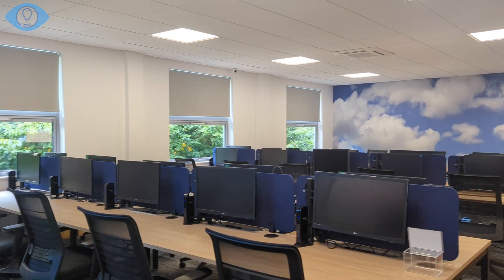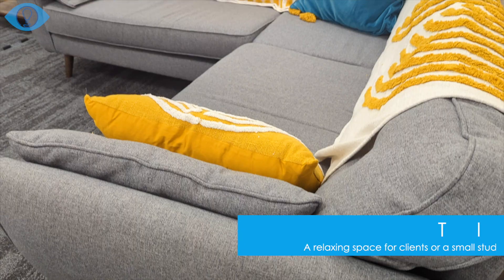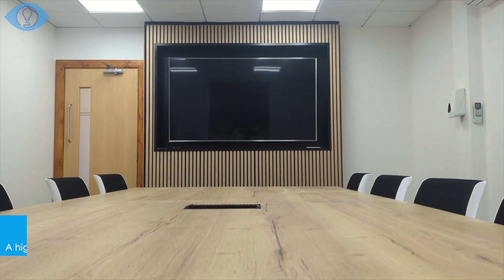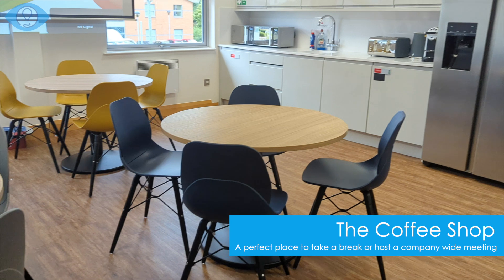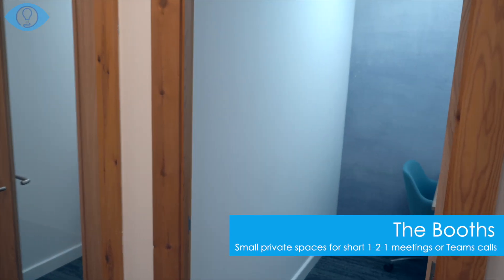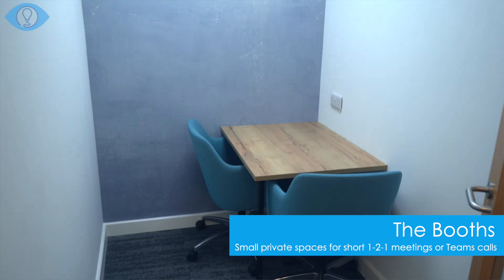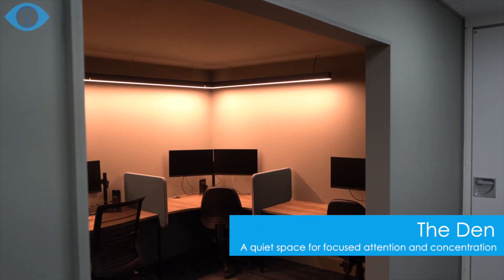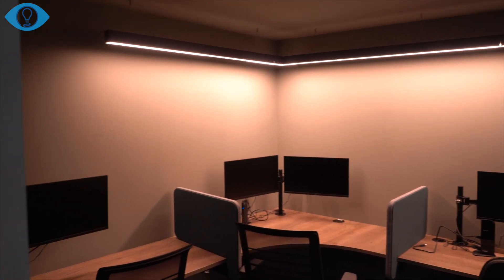Welcome to Blue Yonder HQ!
Welcome to our all-new Blue Yonder HQ!

Our freshly refurbished office is more than just a workspace—it’s where innovation, collaboration, and creativity thrive. With quiet zones for focused work and casual spaces for brainstorming, we’re fully equipped to support hybrid working in the modern world.

This transformation reflects our belief that great people make great research. It’s not just about the tech or tools—it’s about creating an environment where our team can grow, collaborate, and succeed.

This is why we’re proud that Blue Yonder has been chosen as a finalist for the MRS Best Place to Work Award 2024, a testament to our commitment to fostering a thriving workplace culture!